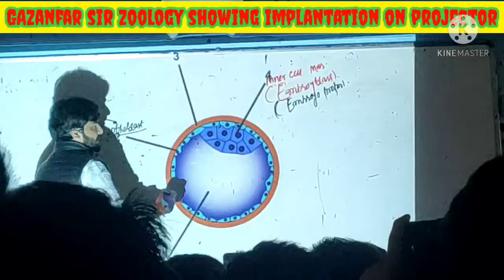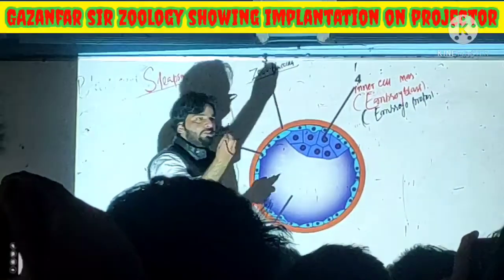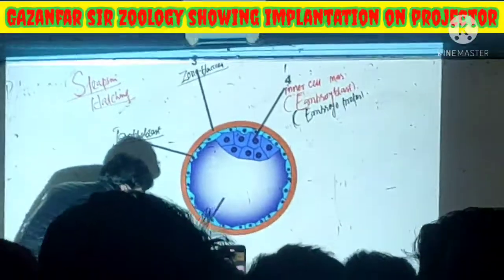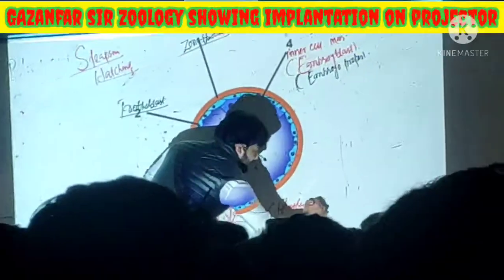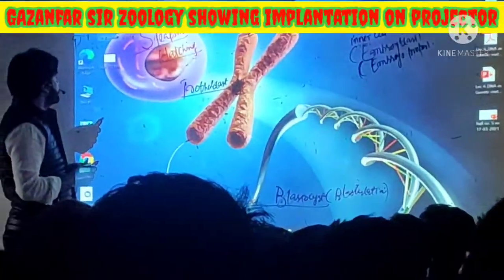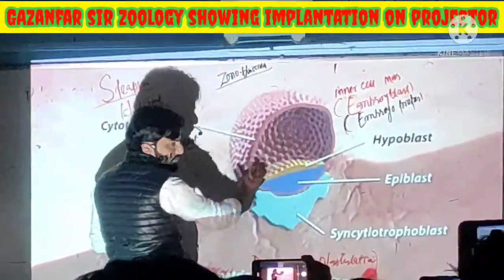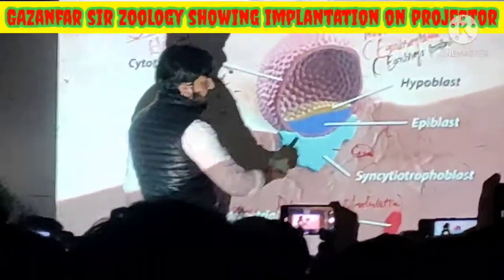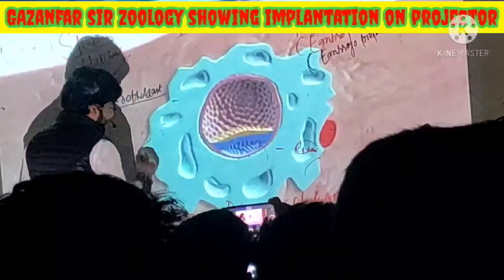implantation of blastocyst by Gazanfar sir at kie on projecter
implantation of Blastocyst By Gazanfar Gul At kie on Projector

Legend of zoology in kie

Best 💯💯💯💯